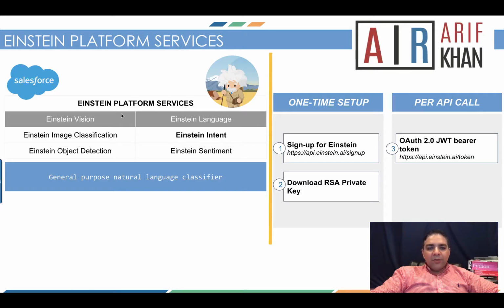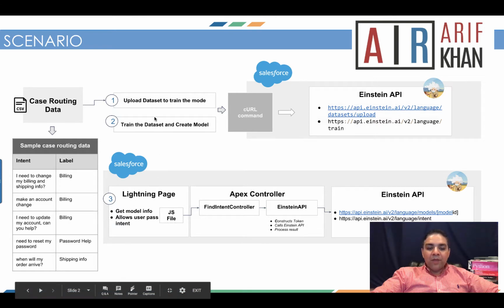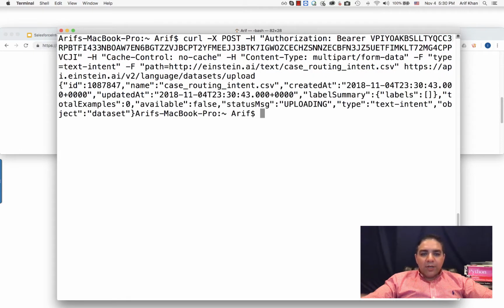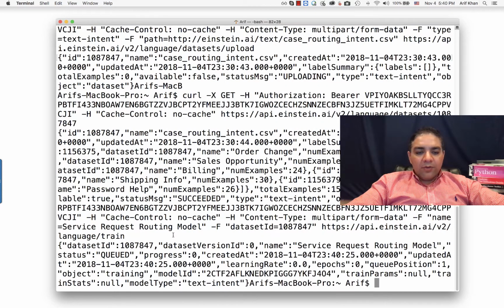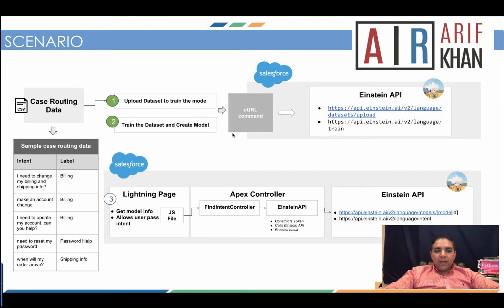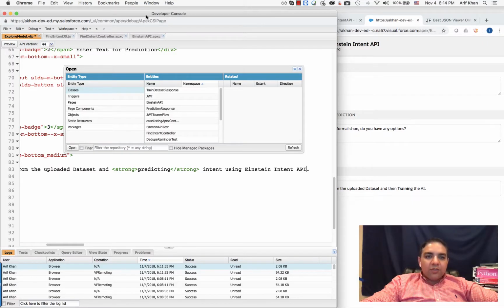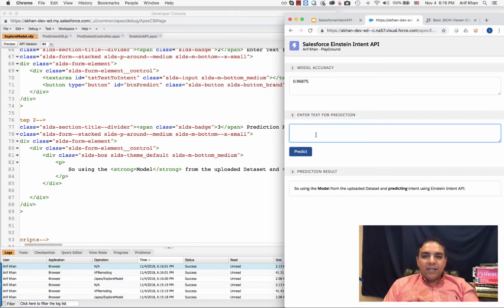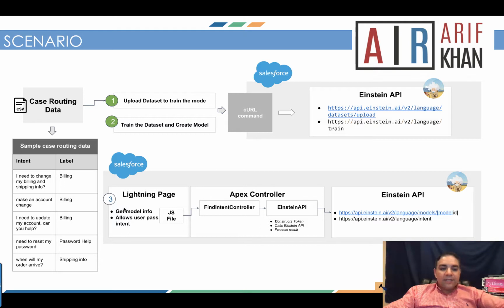Natural language processing models - Salesforce Einstein Intent API - Categorize unstructured text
A short video on how to leverage Salesforce Intent API along with Apex and Lightning page for UI - Einstein Intent—Categorize unstructured text into user-defined labels to better understand what users are trying to accomplish.